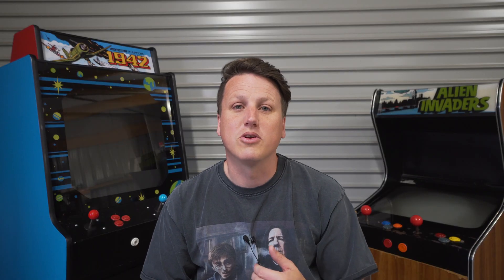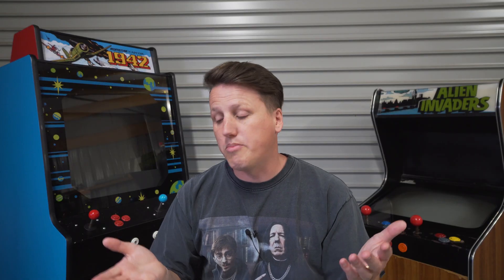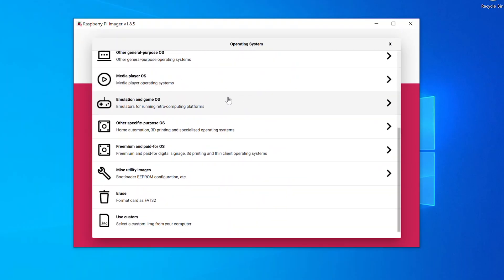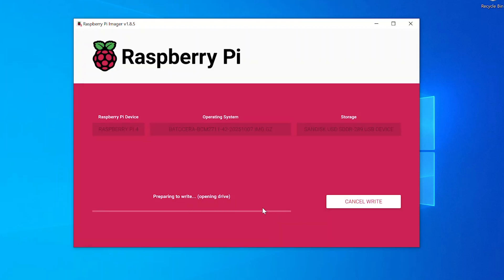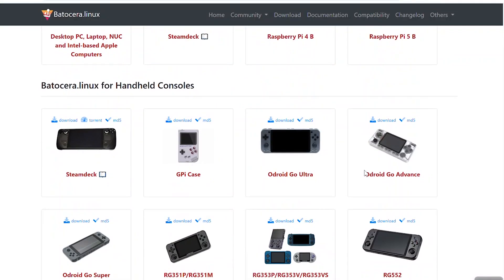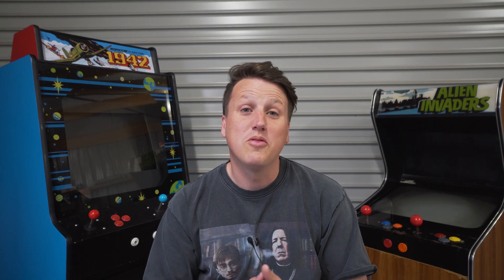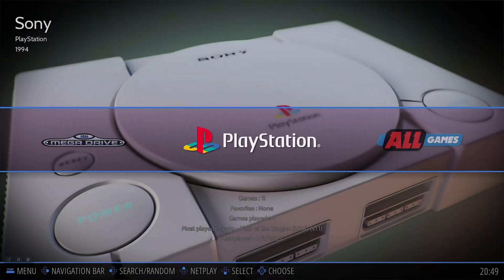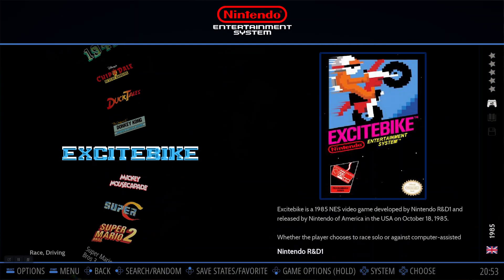Retrobat VS Batocera | Which Arcade Software Is Best?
Thinking of installing Retrobat or Batocera, but unsure which one is best? This is the video for you. Over the past few months, I've been running both Retrobat and Batocera in my arcade cabinets, and in today's video, we are going to compare the two, focusing on Installation, Performance, Interface, games, and more!

Chapters
00:00 Intro
00:14 Retrobat Vs Batocera
01:08 Installation Comparison
03:02 Performance Considerations
04:15 Interface Comparison
05:28 Any Difference In Games?
06:07 Other Differences
07:04 Linux a Problem?
08:05 So Which Is Better?
09:31 Conclusion